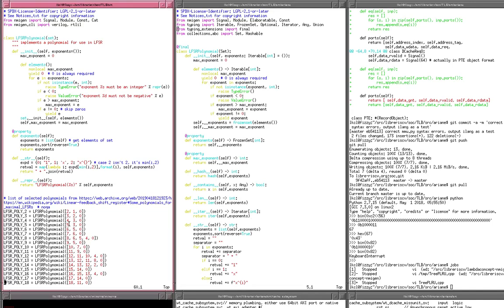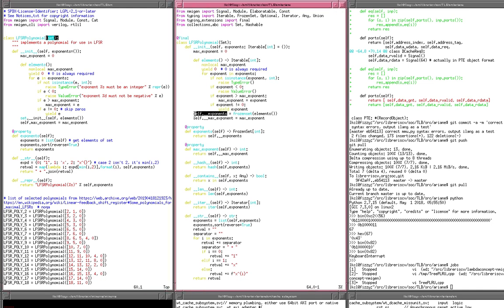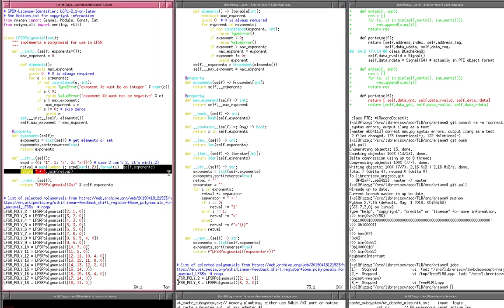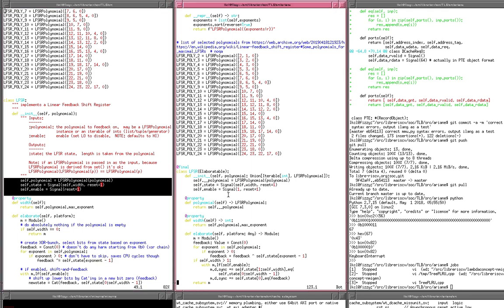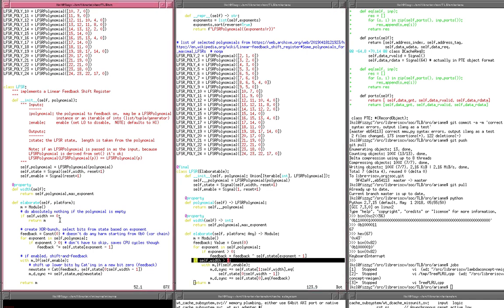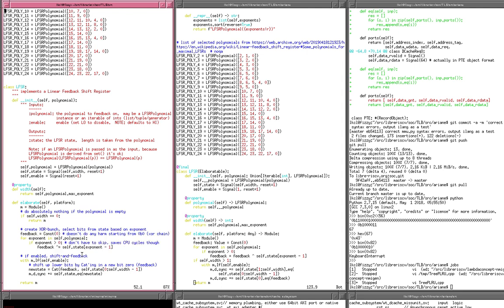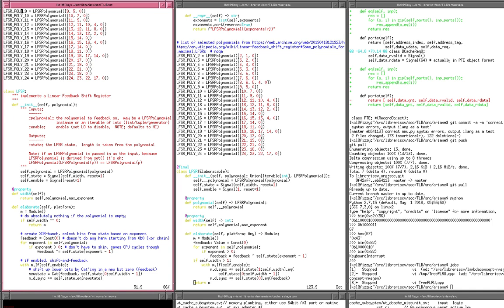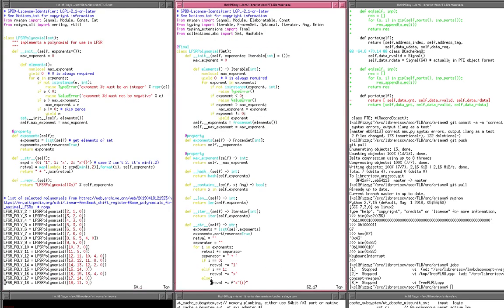LibreRISCV SoC: nmigen HDL LFSR2.py code review